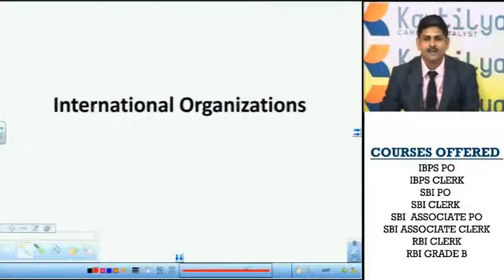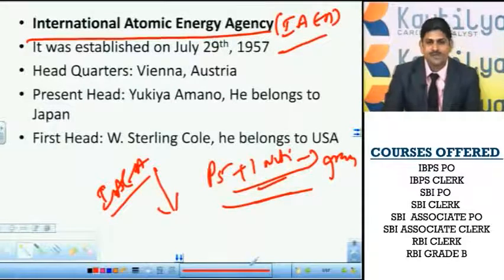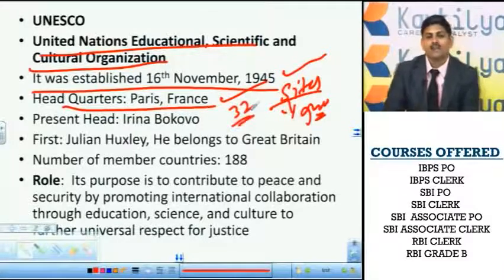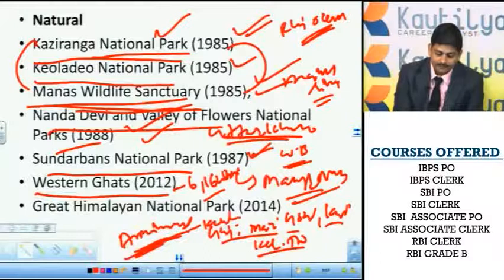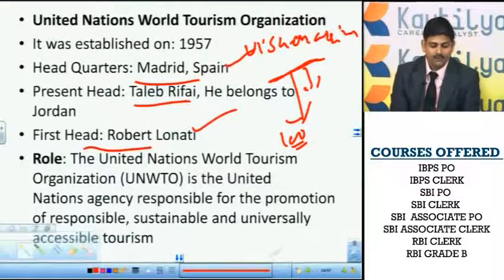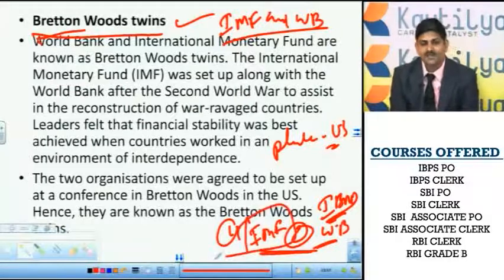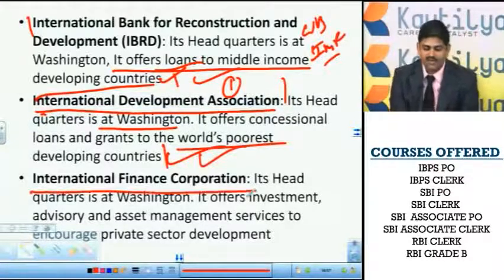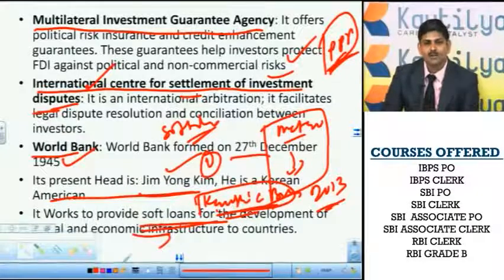SBI/IBPS/LIC/NIC/RBI / ONLINE CLASSES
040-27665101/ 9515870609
ONLINE CLASSES FOR IBPS PO/IBPS CLERK/ SBI PO/ SBI CLERK/SBI ASSOCIATE PO/SBI ASSOCIATE CLERK/ RBI CLERK/RBI GRADE B/ LIC/ GIC/ NIC / SSC / UPSC